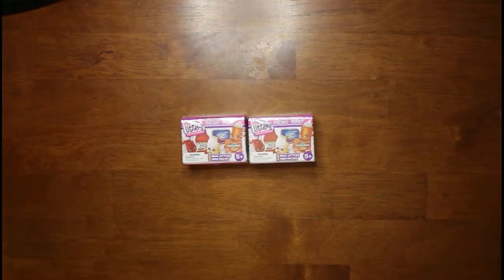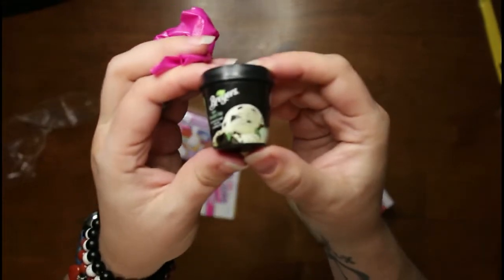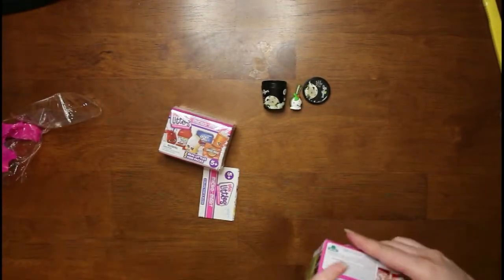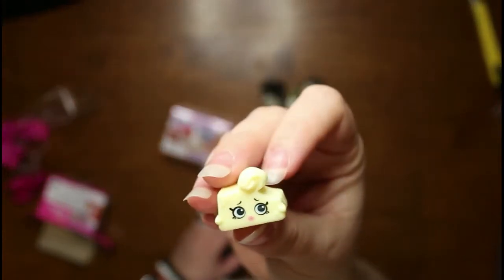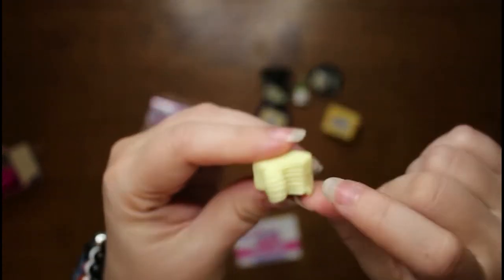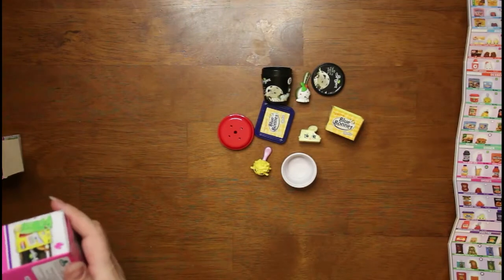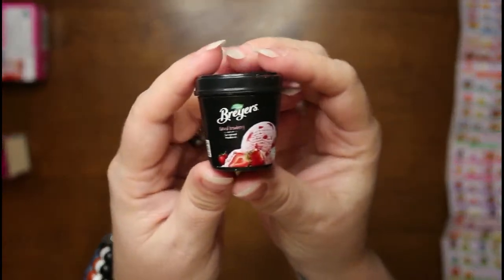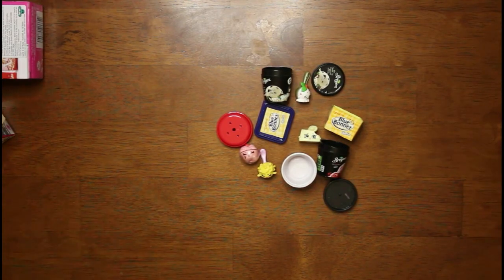Unboxing Real Littles MICRO MART Mystery Boxes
Unboxing Real Littles MICRO MART Boxes and got these really neat items.

Do you like seeing unboxings like this? Should we buy more?